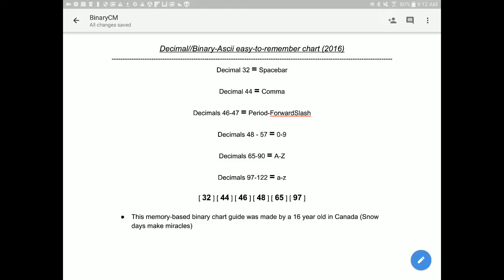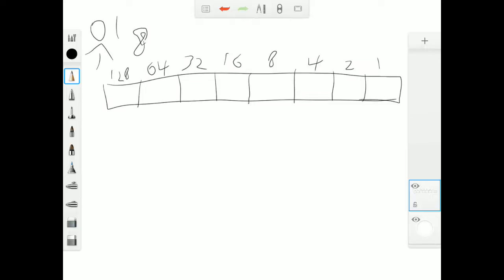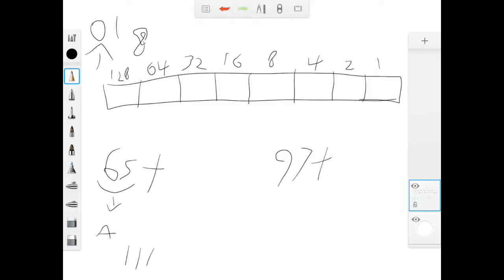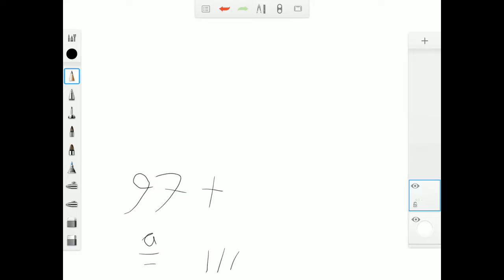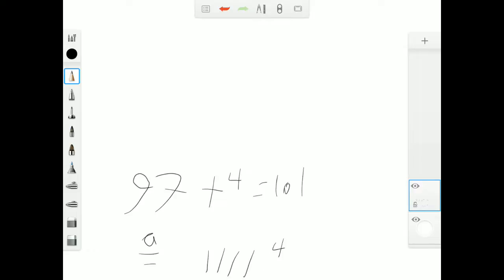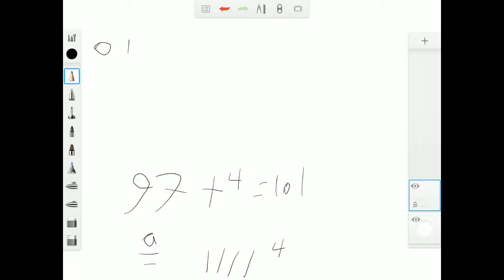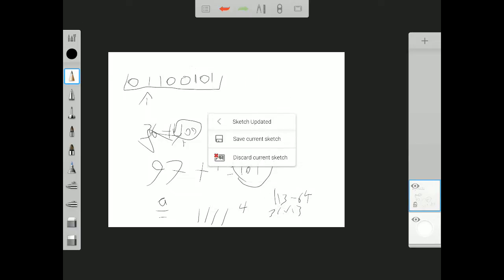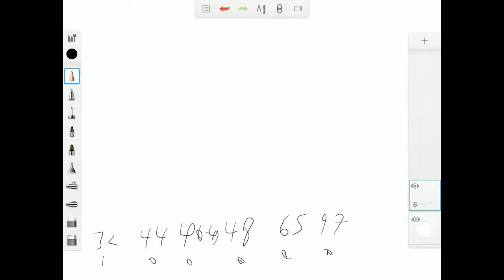Binary EZ read/write guide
Required : Pen, paper, your attention and average teen(younger or older is fine too but might be more difficult for younger ppl) mind addition and substraction skills
Look no further, your wish of being able to read and write binary manually from scratch will be granted soon enough. Just practice what I do in my video and .. well yeah.. that's pretty much it xD.
(*Sorry for the audio problems during mid video*)
Numbers: 32, 44, 46-47, 48, 65, 97
Link for binary translation site to experiment and see if you messed up on some coding
If you want the document first shown on his vid at the beginning, here it is on pastebin
Remember to share this with your buddies and have fun showing off those binary skills with family and friends!